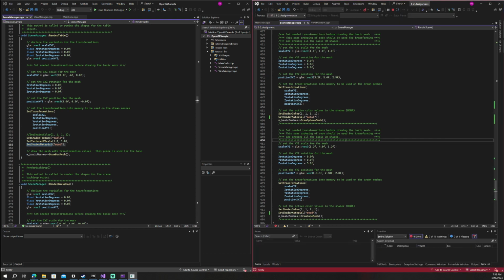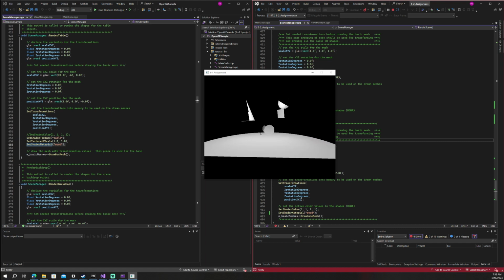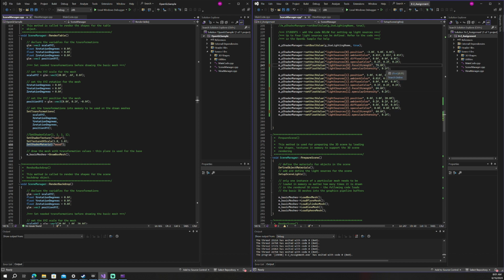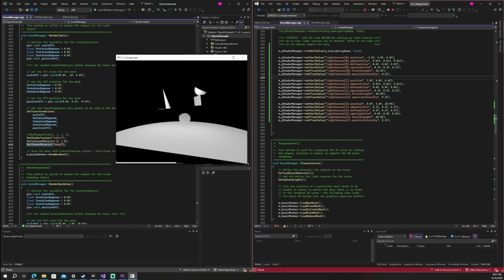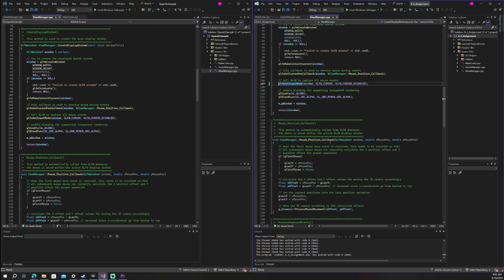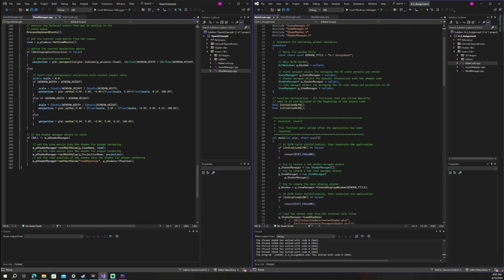CS330 - Module 6 Assignment 2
In this video, I attempt to go over how to create lights in the module 6 assignment. I didn't actually do well when it came to lighting on my project but I hope this is enough information to help you complete the assignment yourself.